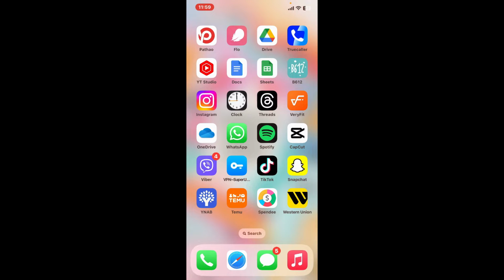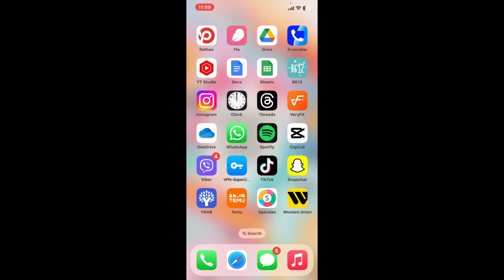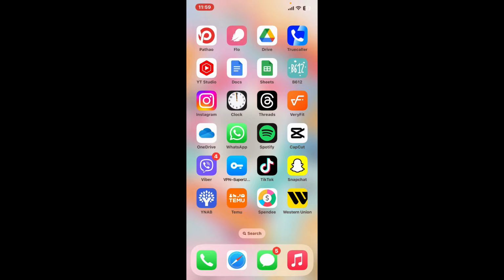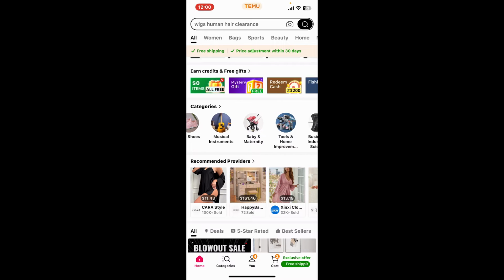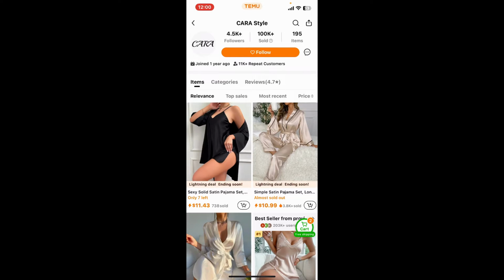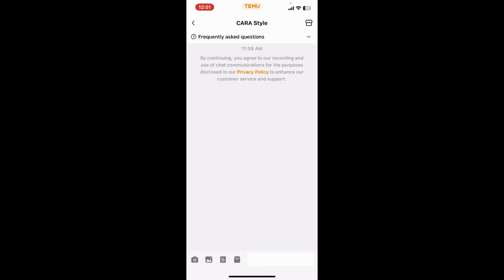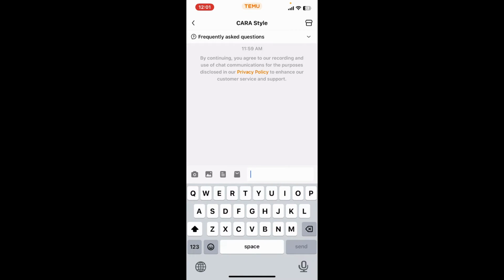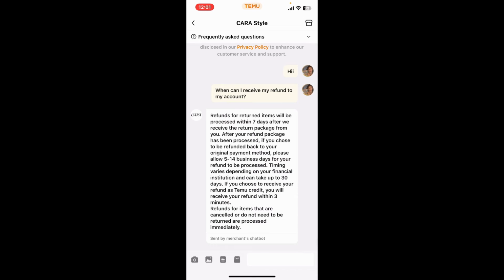How to Contact Sender on Temu 2024?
In this video, we'll guide you through the process of contacting a sender on Temu. Temu is a platform where you can send and receive messages anonymously, and sometimes you might want to reach out to the sender for various reasons.

In this tutorial, we'll show you step-by-step how to contact the sender on Temu. Whether it's to express gratitude, ask for clarification, or simply engage in conversation, reaching out to the sender can be a valuable feature.